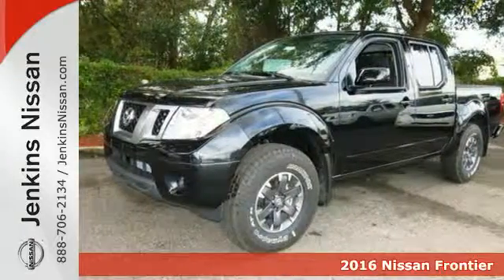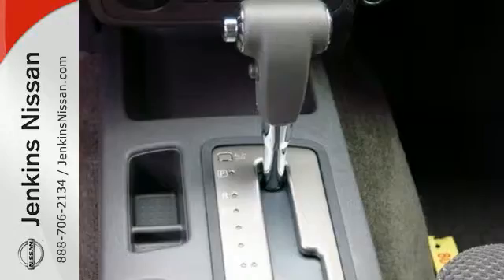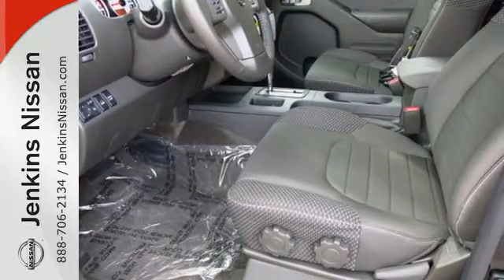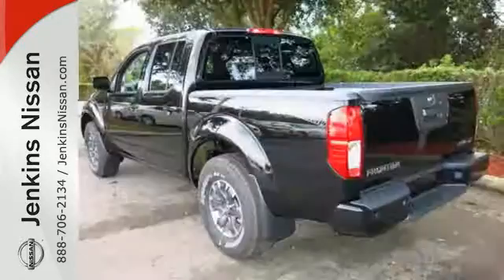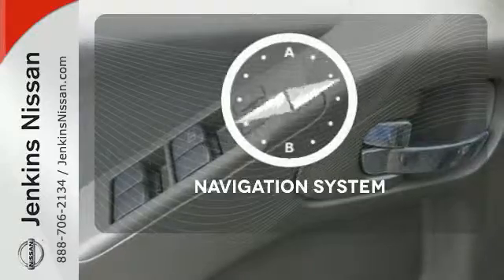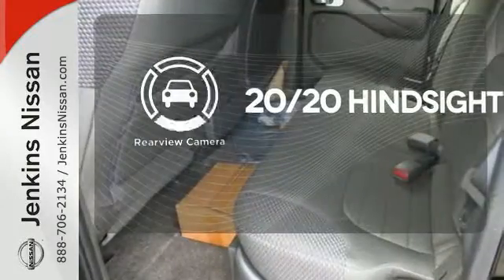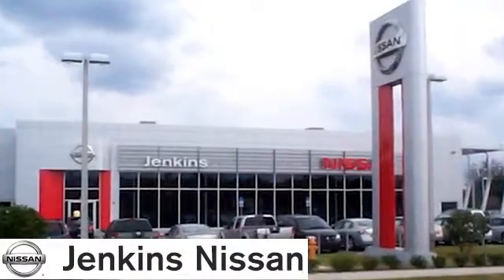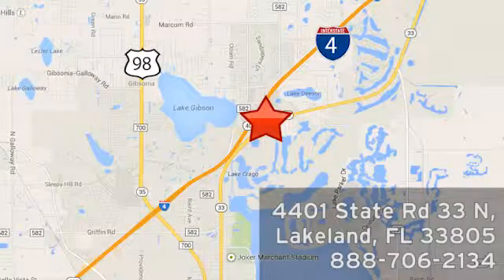2016 Nissan Frontier Lakeland FL Tampa, FL 16F111 - SOLD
Year: 2016
Make: Nissan
Model: Frontier
Trim: 4WD Crew Cab SWB Auto PRO-4X
Engine: 3.9 L V6 Cyl.
Color: Magnetic Black
Stock #: 16F111
VIN: 1N6AD0EV4GN716987

Address:
401 State Rd 33 N